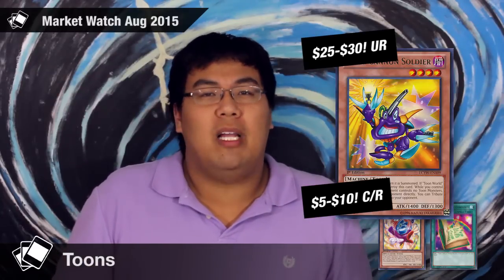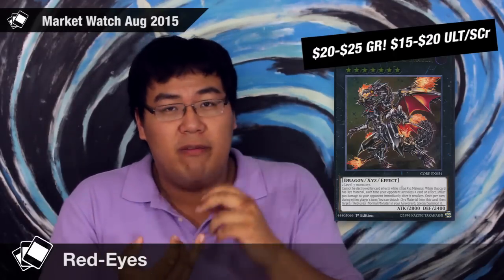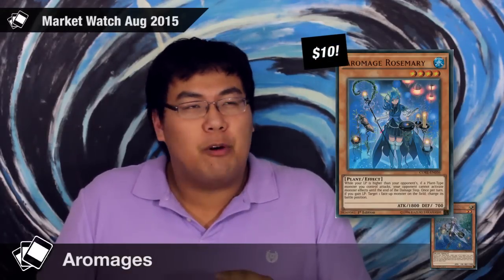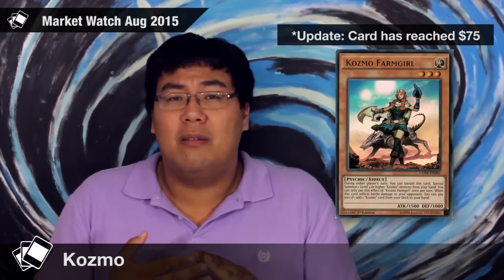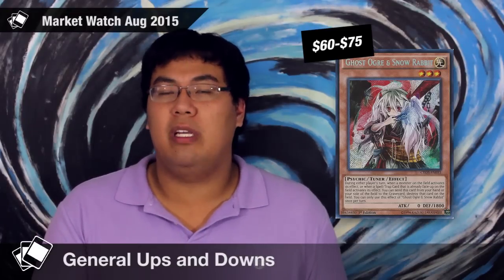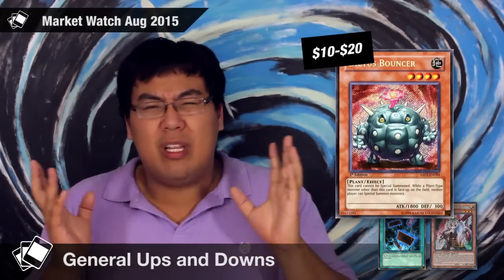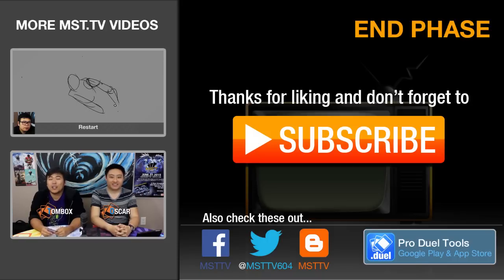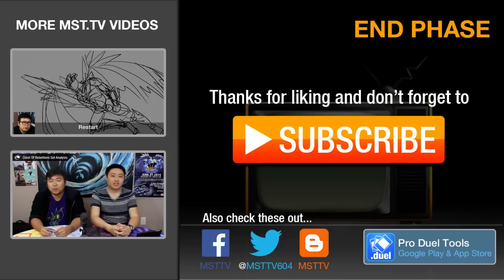Card Market Watch - Aug 09 2015 - MST.TV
August Market Watch and updated. This was recorded before ARG's results so Farmgirl sky rocketed over 1 day after.
(setting up annotations later)

Media Rights Production - Jazz in Paris
Huma Huma - Two Step